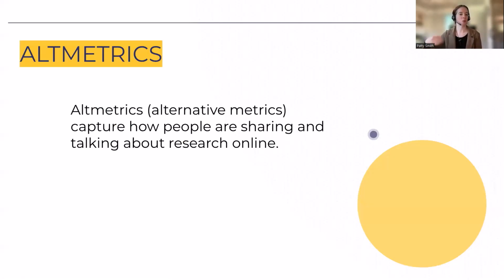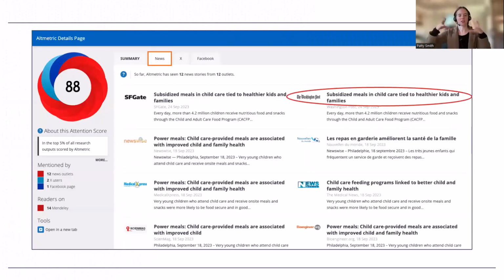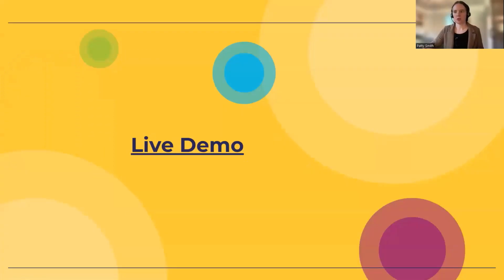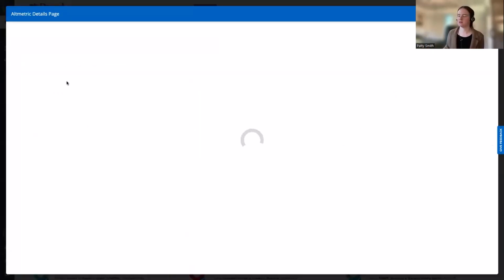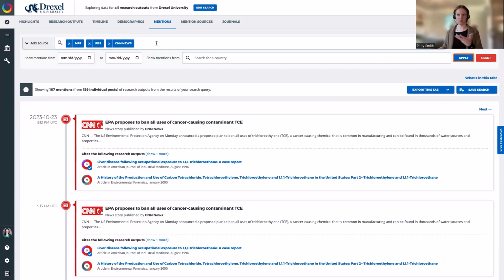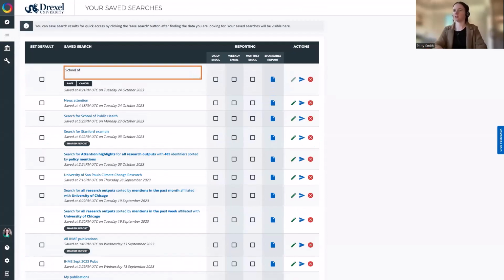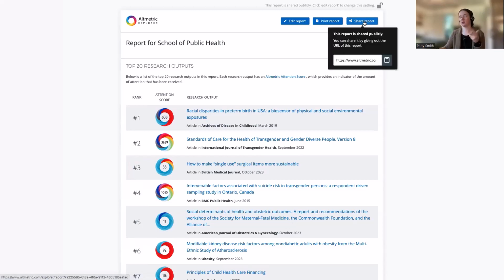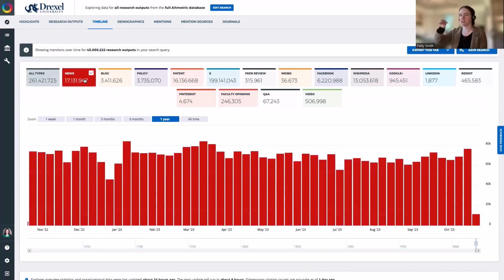Introduction to Altmetric for Communications (10.24.2023)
In this session, we’ll quickly cover Altmetric basics before diving into how you can get a better understanding of how Drexel research is being discussed online and how it is having broad influence. You’ll learn how Altmetric differs from media monitoring and how altmetrics offer powerful insight into when and where Drexel research is mentioned in policy, patents, Wikipedia, social media, and beyond.

Audience: This session is intended for communications staff at Drexel.

Presenter: Patty Smith, Product specialist for Altmetric and Dimensions

 About the Speaker:

Patty Smith joined Digital Science in 2019 after working for over 5 years as a librarian in both hospital and academic settings, where she developed a passion for science communication and research impact. She is a product specialist for Altmetric and Dimensions, which are companies within the Digital Science portfolio. She helps our customers get the most out of our products, and loves seeing peoples' faces light up when she’s able to help make their lives easier!